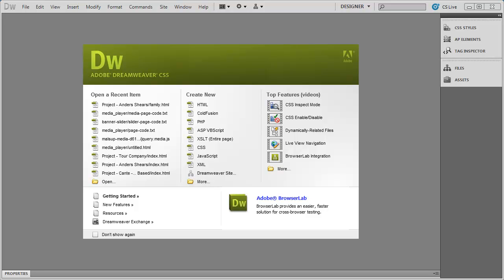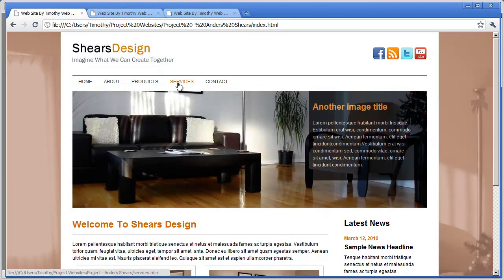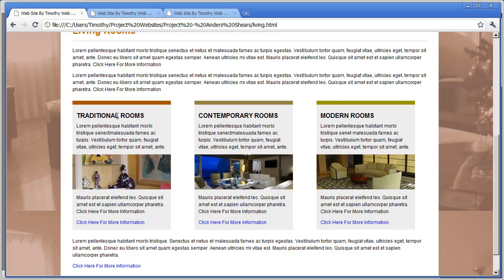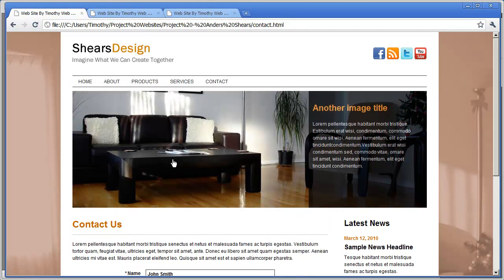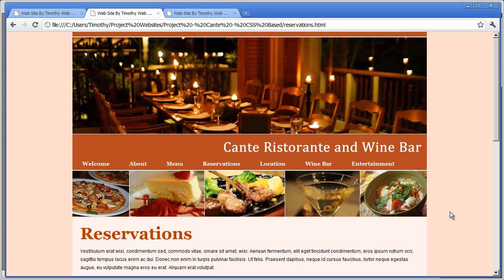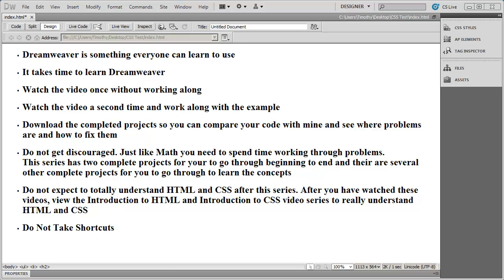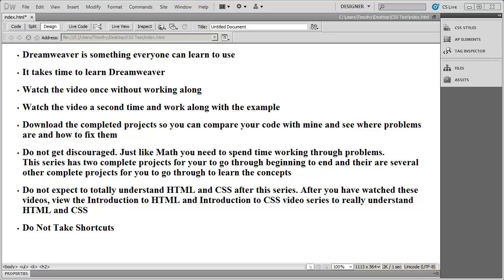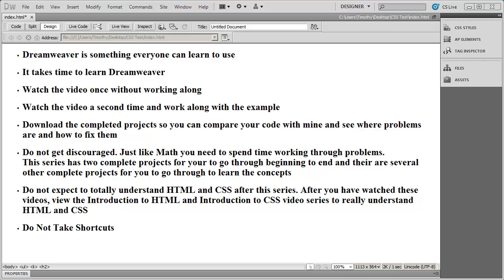1 - Introduction to Dreamweaver Tutorial (CS5)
This Dreamweaver tutorial video series will demonstrate how to create a professional clean looking small business website using Adobe Dreamweaver CS5.

If you would like to download this completed website along with the framework and resources (images and JavaScript) used to create the site with Adobe Dreamweaver please

If the videos help you, please "Like" and "Favorite" them!